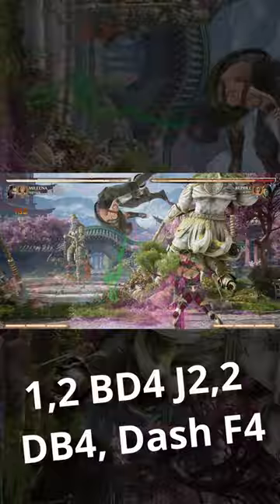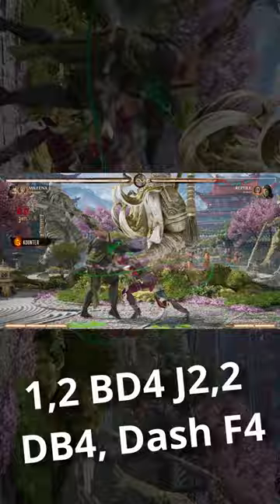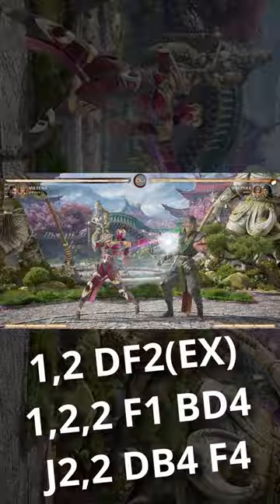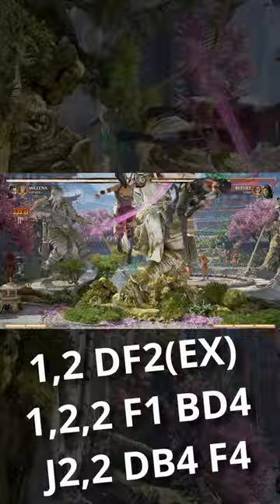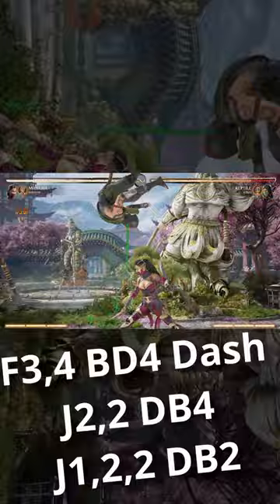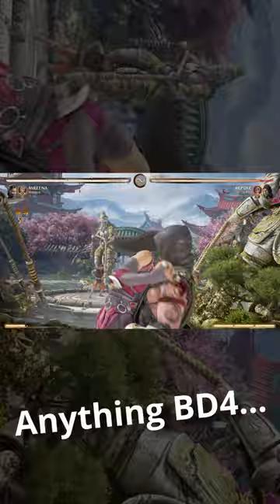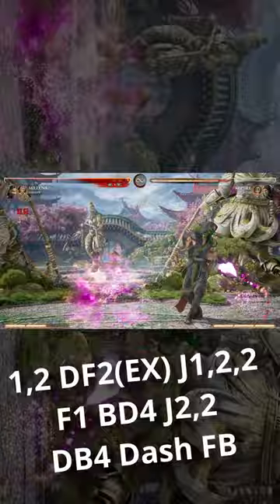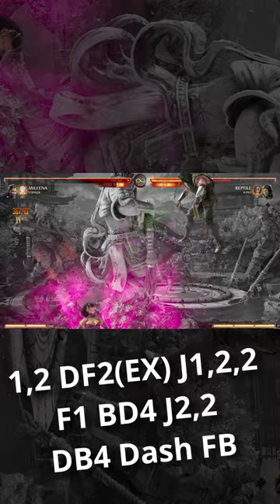Mileena Combos: ALL YOU NEED TO KNOW!!!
Here is a short combo guide showing everything you need to know to play Mileena and land some solid damaging combos!

Mileena Combos: ALL YOU NEED TO KNOW!!! mk1 combos mileena - Mortal Kombat 1 "Mileena" Gameplay Breakdown Combo Guide How to plat Mileena Combos Combo Compilation inputs mileena guide